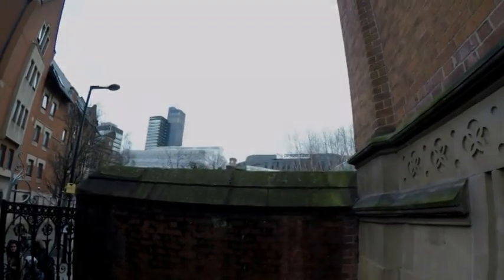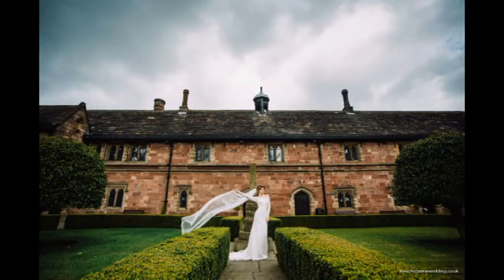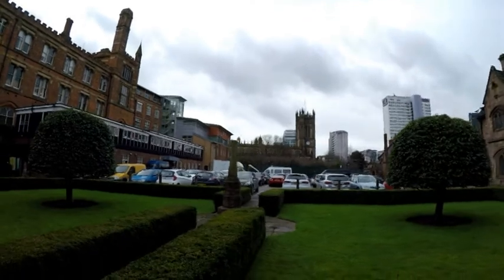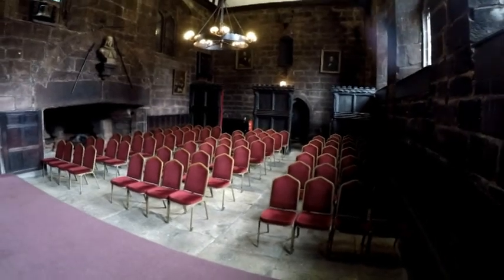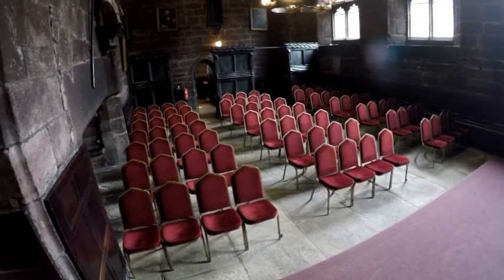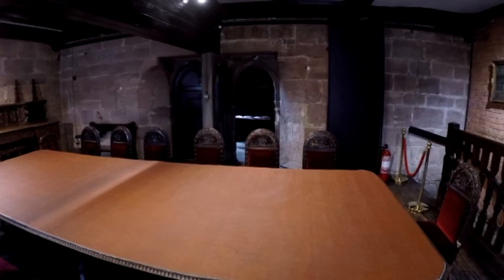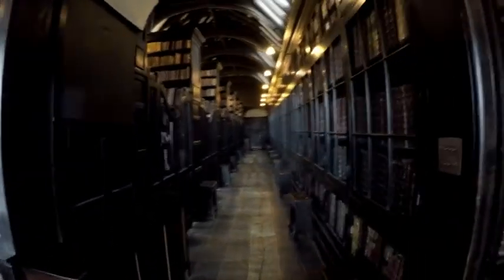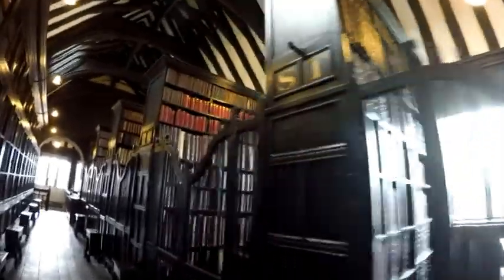Chethams Weddings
Short tour of one of Manchester's finest new wedding venues.